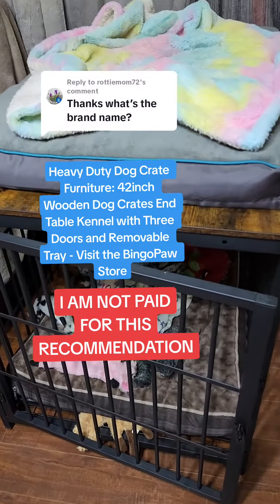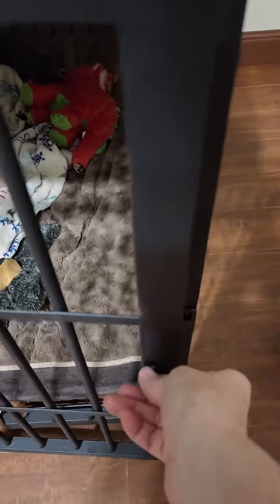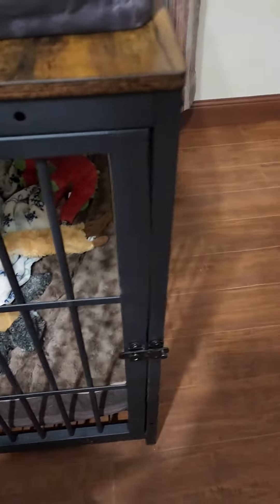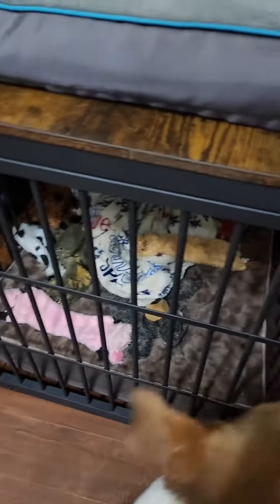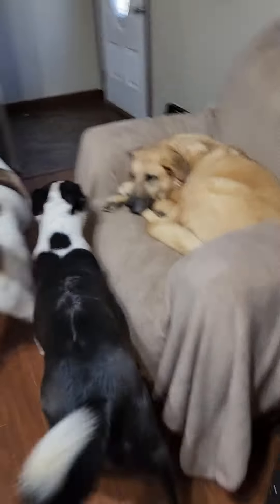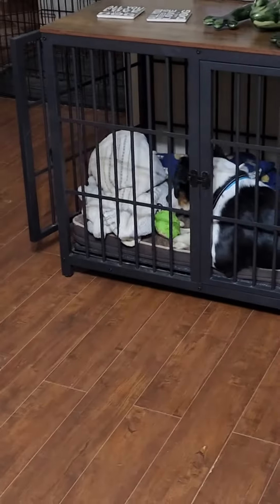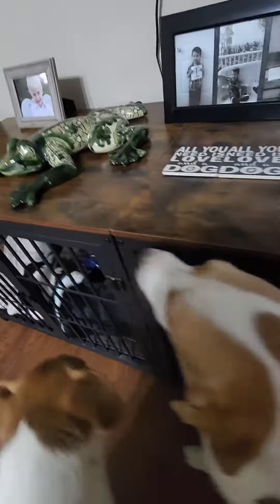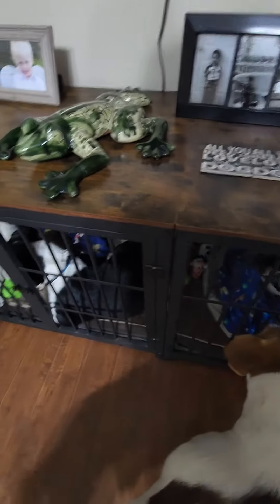Sturdy splicable coffee table dog cage is more suitable for multi-dog households, real feedback